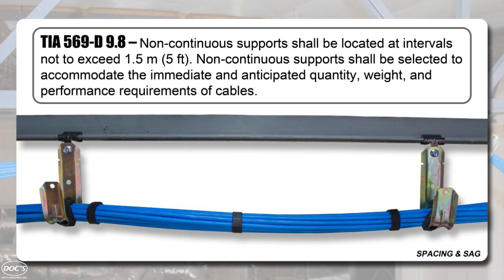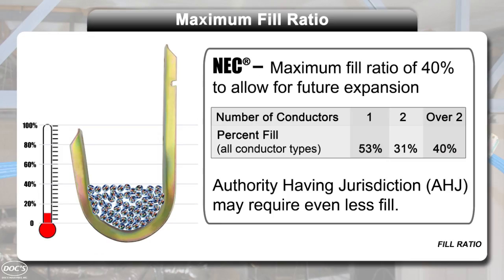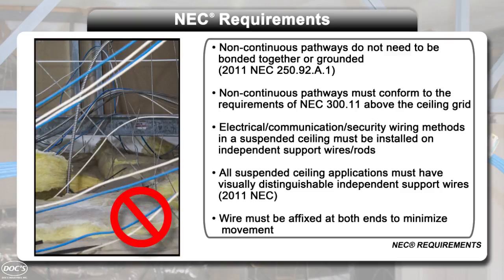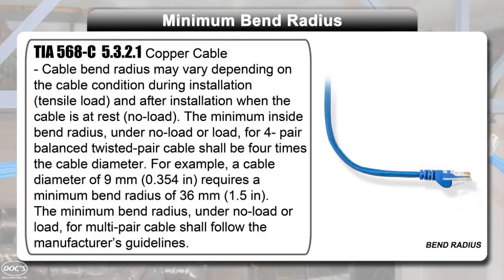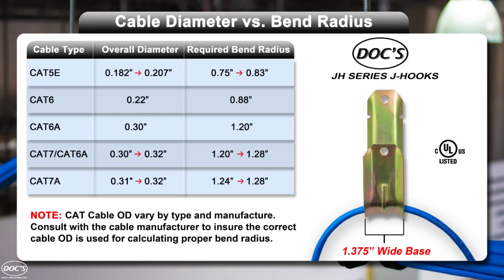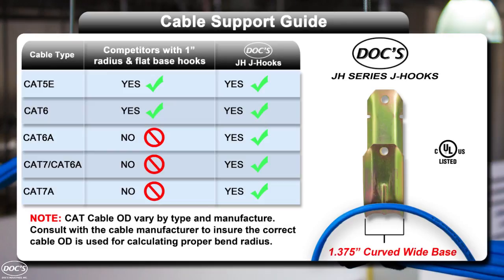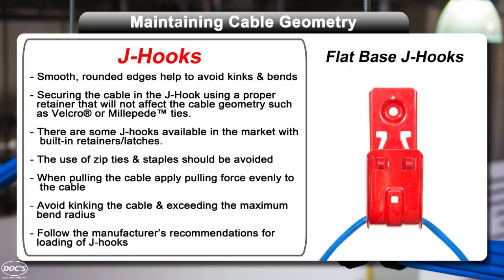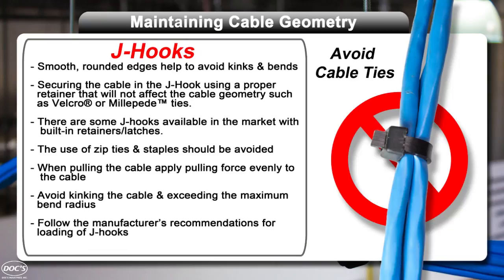Doc's Industries Network Cable Support - Installation Guidelines Explained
Doc's Industries, Inc. J-Hook Network Cable Support - Installation Guidelines Explained